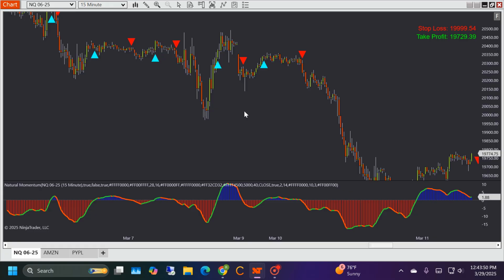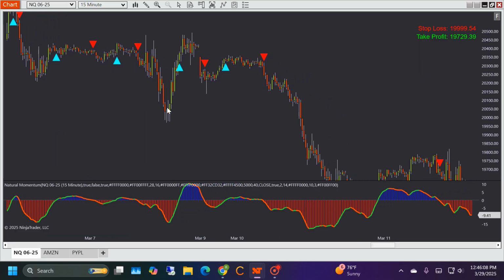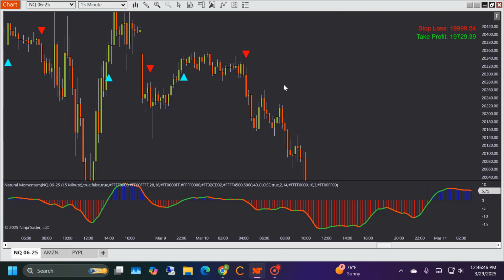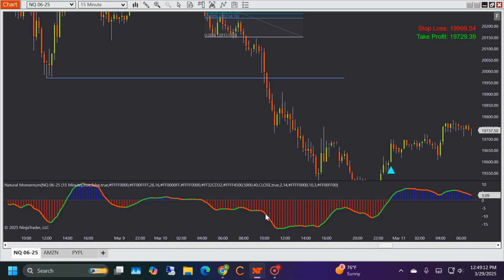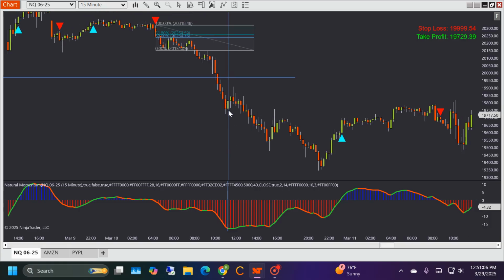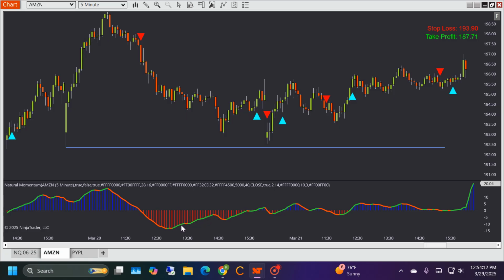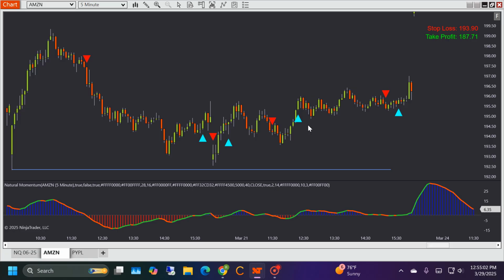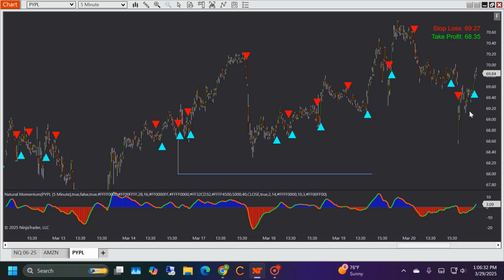Natural Momentum for NT8 indicator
Natural Momentum for NinjaTrader 8 uses real-time calculation of past market data to predict when the market is slowing down and when the trends are about to change.

As a result, you only see high-probability trade setups after the indicator eliminates false signals and filters out market noise.